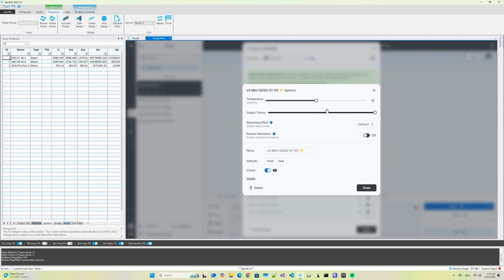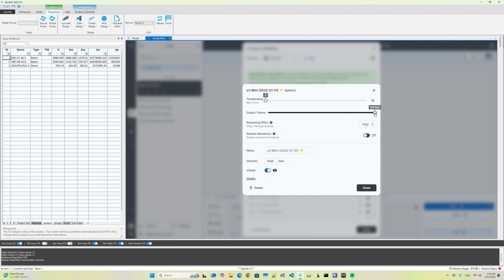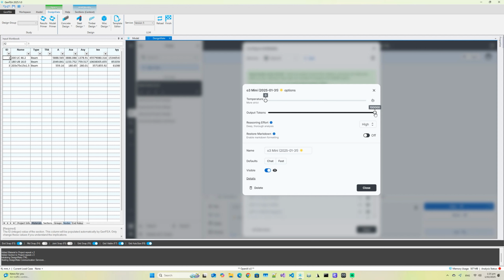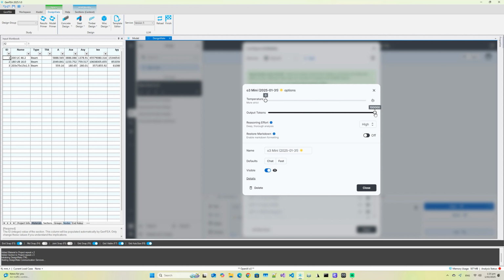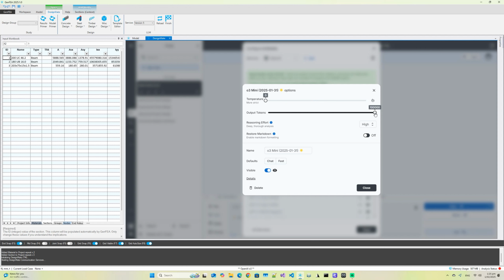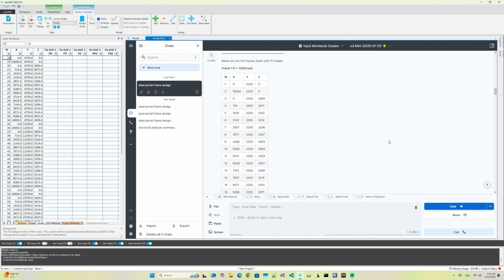GenFEA OpenAI o3-mini Benchmark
We just updated DesignMate within GenFEA to support the latest o3-mini and o1 models from OpenAI. From our test results, OpenAI is placed at number 1 again in the AI race.

The o3-mini model is far superior to any of the previous models we tested across all providers from Gemini, DeepSeek, Anthropic, Meta, and Grok.